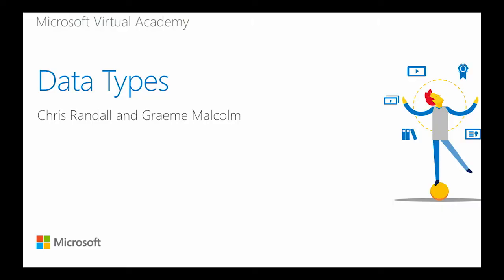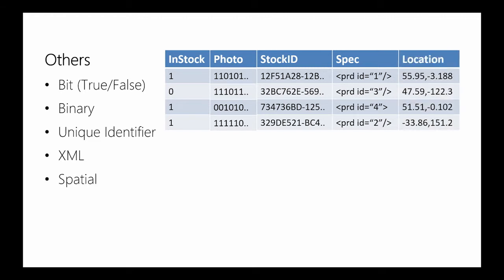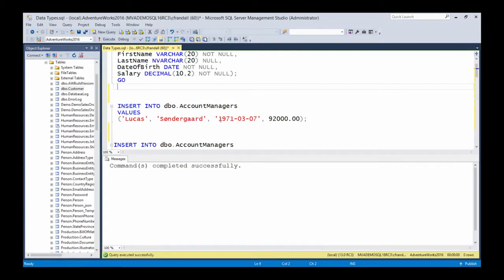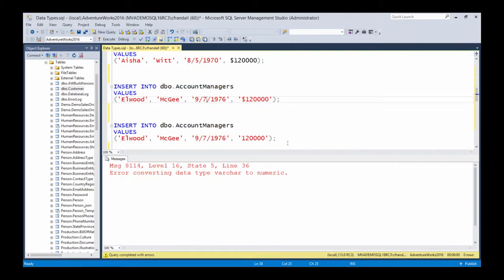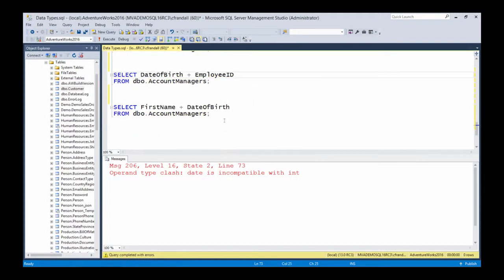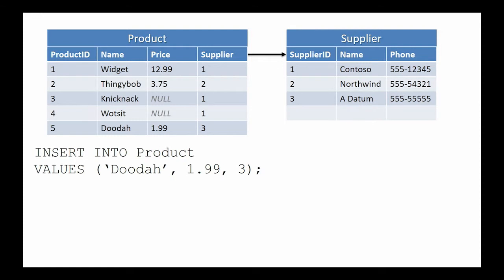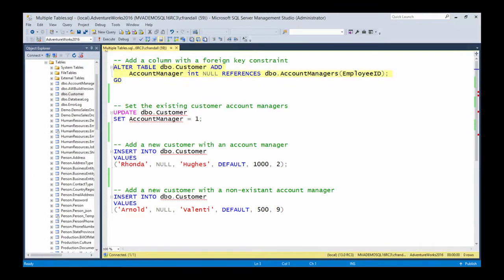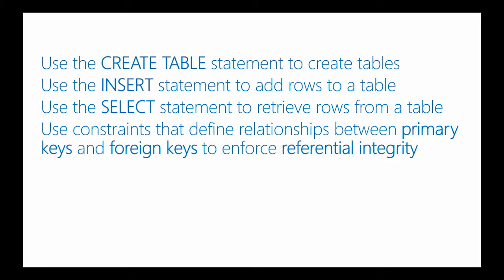SQL Database Data Types Computer Knowledge 06